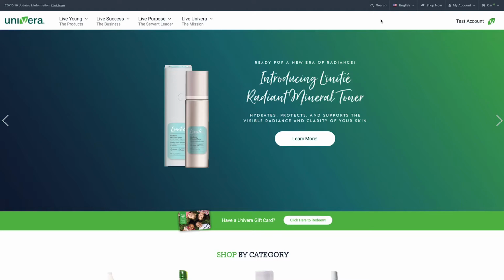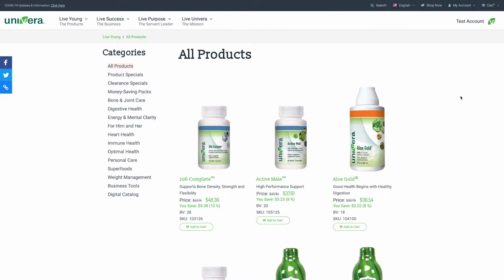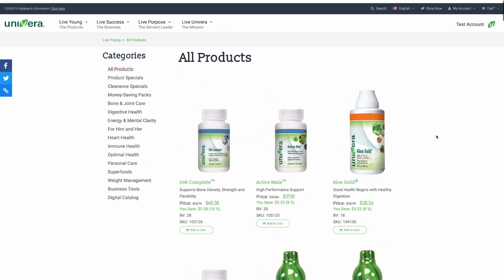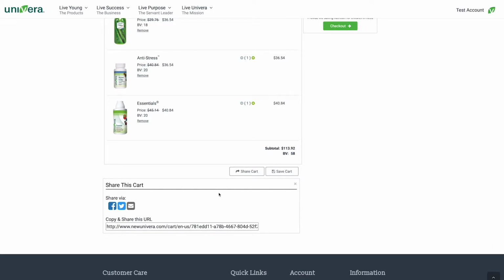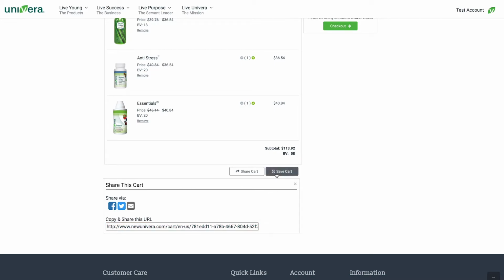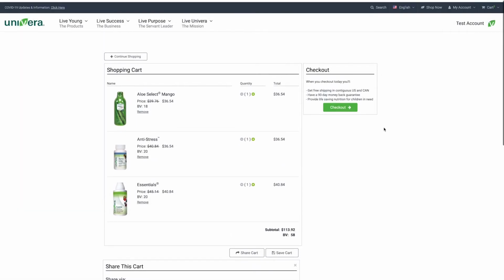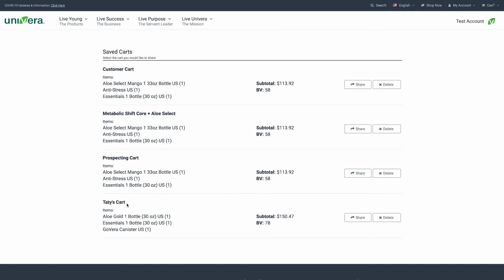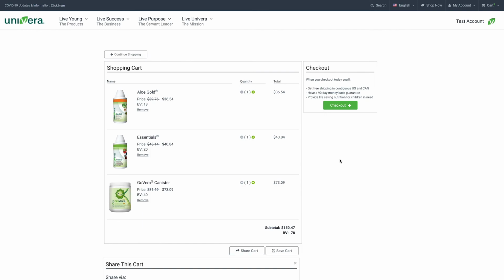How to Use the Shareable Cart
In this video, Univera Sales & Marketing department walks you through how to use the Shareable Cart functionality on newunivera.com. We also walk you through how to save a cart and how to share a saved cart.